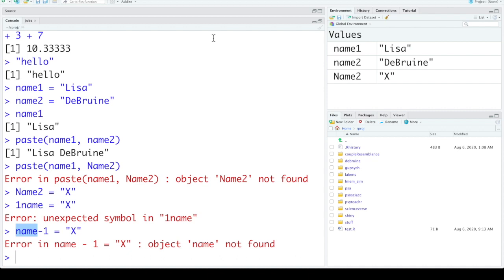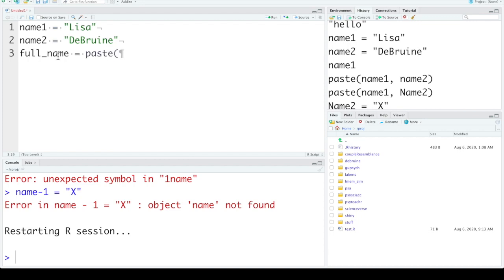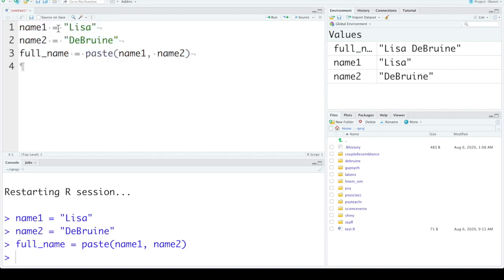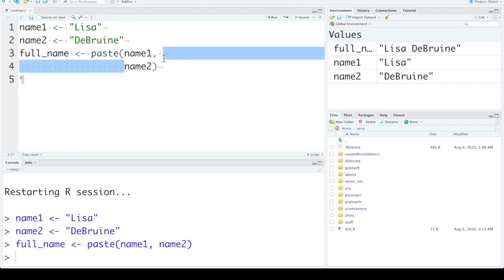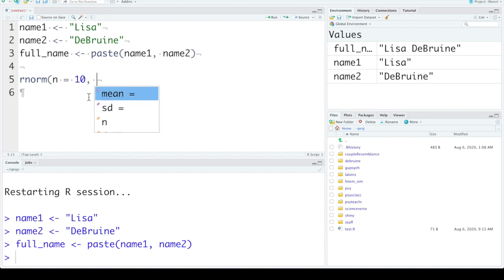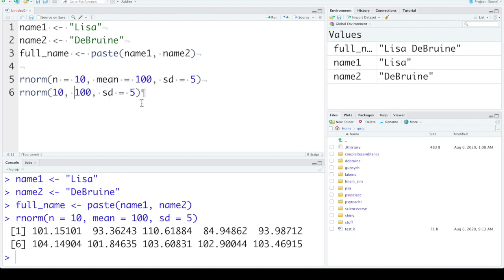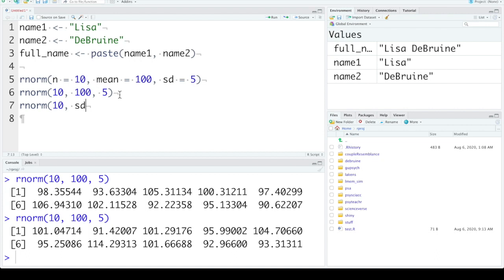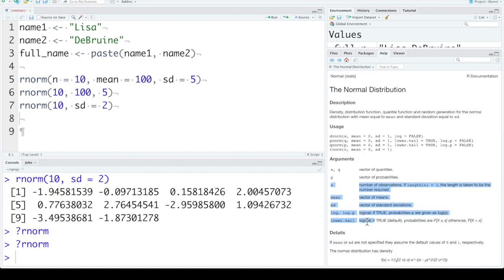Scripts and Functions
Using the source pane to edit scripts, using functions, and getting help.